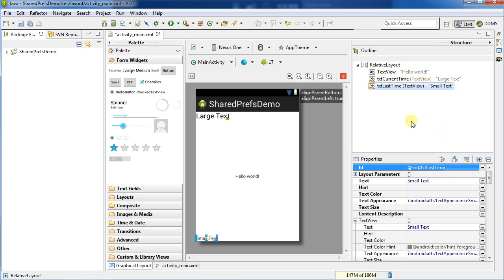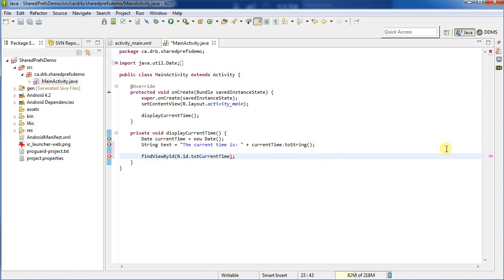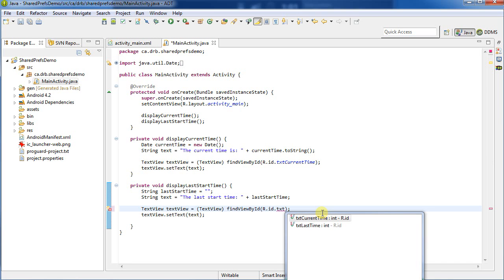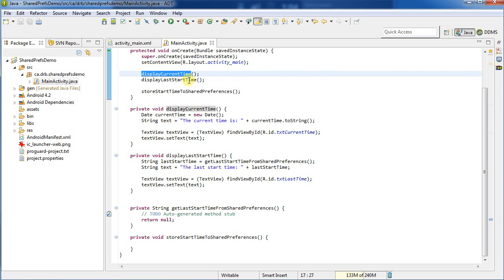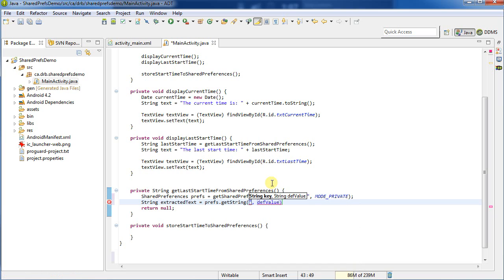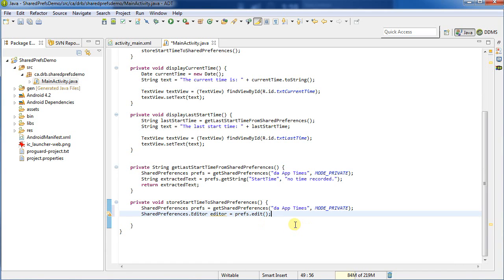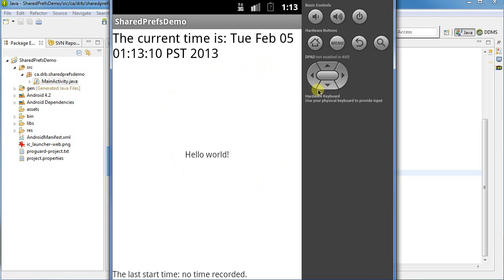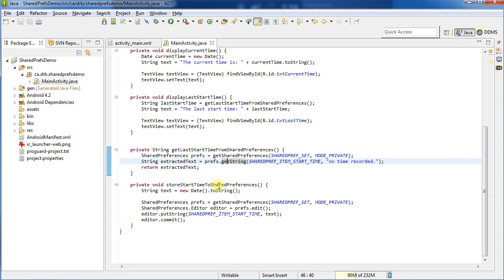Shared Preferences : Android Programming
Demonstration on how to use the SharedPreferences object in Android to store a value between application runs.

Shows:
- Placing TextView elements on the screen
- Accessing TextView elements via Java code
- Reading and Writing values from/to the shared preferences.